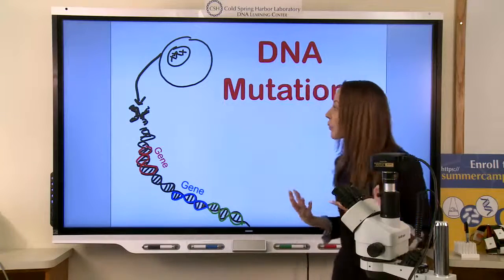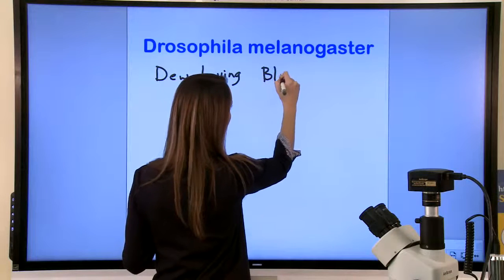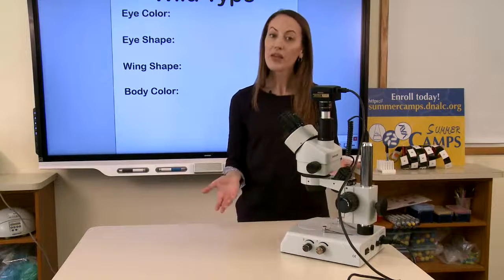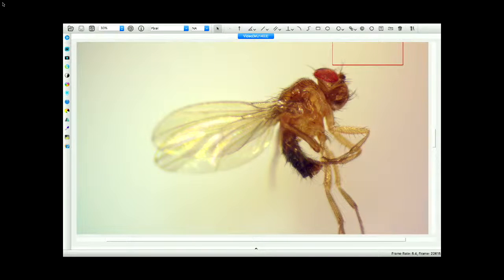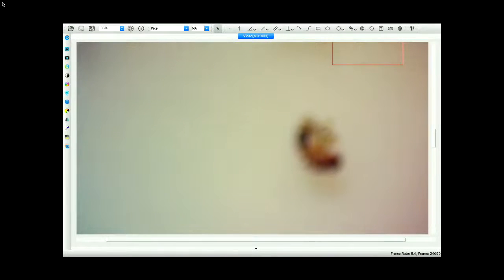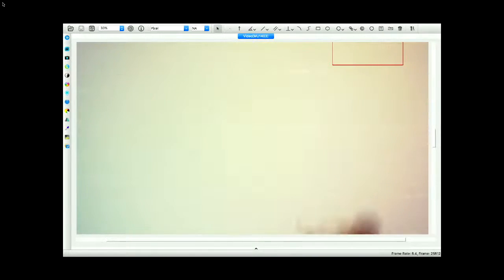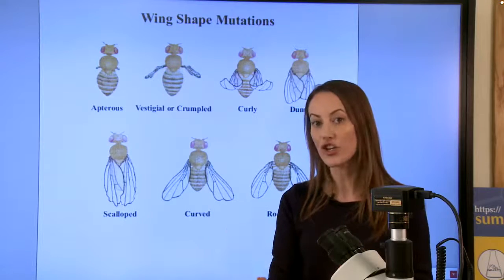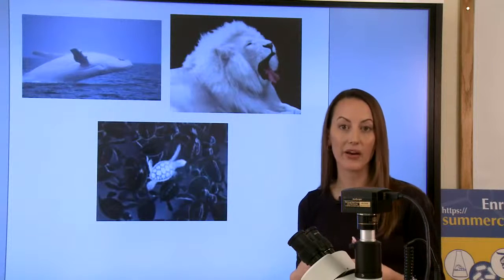Mutant Organisms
In this lab activity students will observe genetic traits in Drosophila melanogaster, a common species of fruit fly, that is used as a model organism in genetic research. Through a comparison of wild-type and mutant strains of Drosophila, participants will observe first-hand how mutations in DNA can affect the traits of a living thing, and draw conclusions about the role that mutations play in natural selection, evolution and genetic disease.

Participants will:
• Observe genetic traits in Drosophila fruit flies
• Describe the connection between genes and traitss
• Understand the important role mutations play in all living things

Presenter: Megan Capobianco, DNA Learning Center
Audience: Grades 5-8